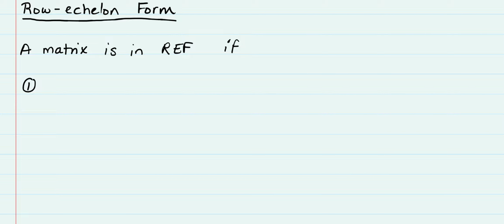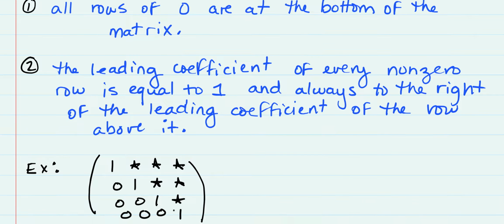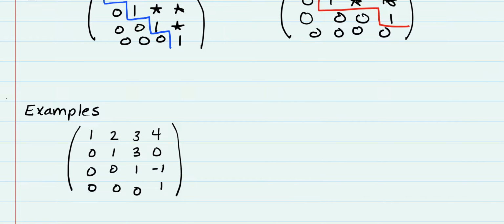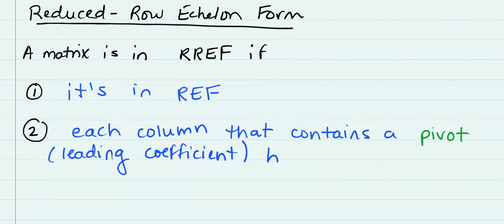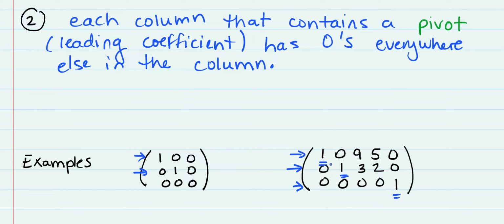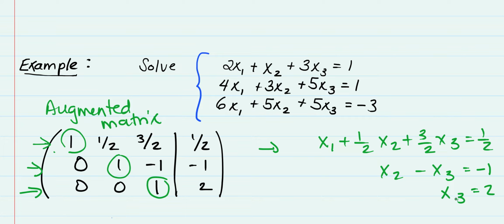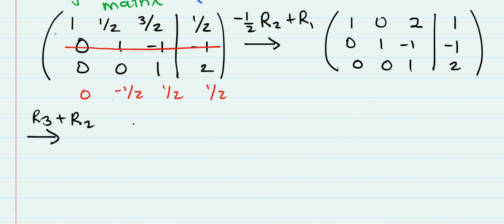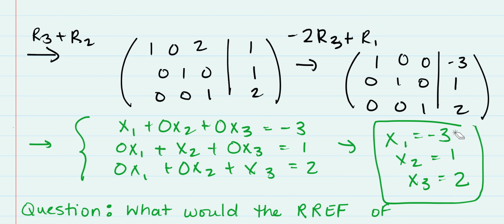Row Echelon and Reduced Row Echelon Form -- Part I (Sect 1.2)